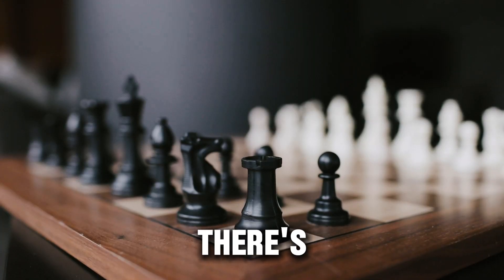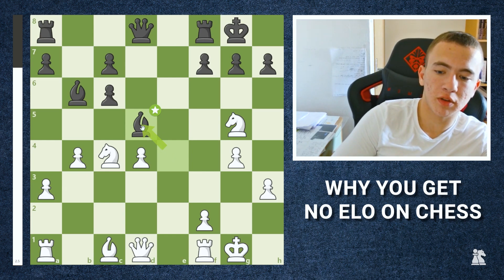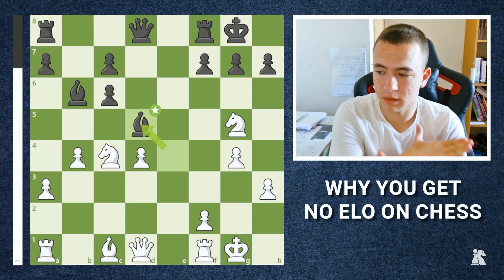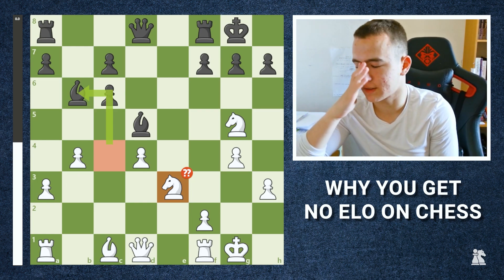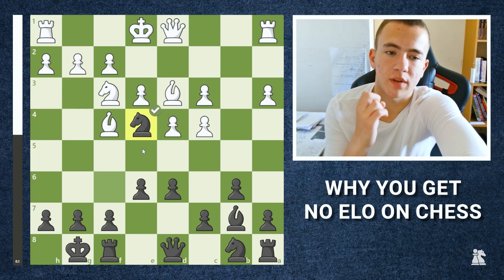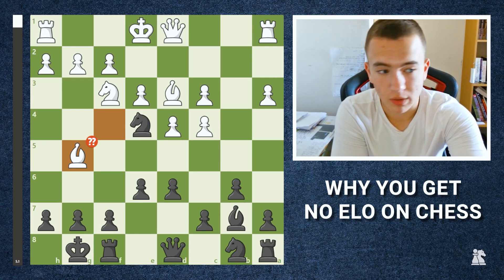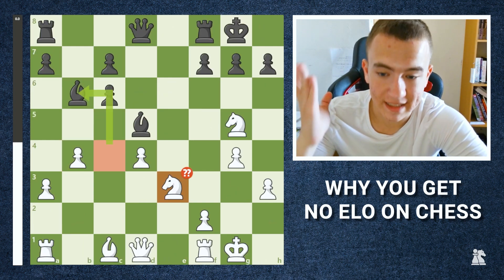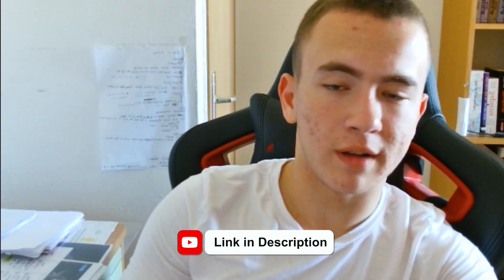Why You Get No Elo on Chess.com?